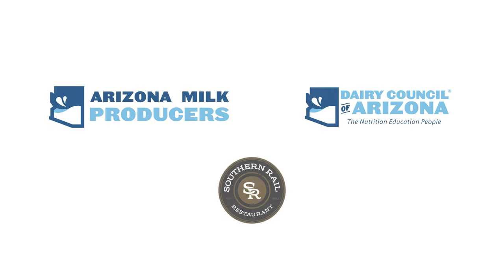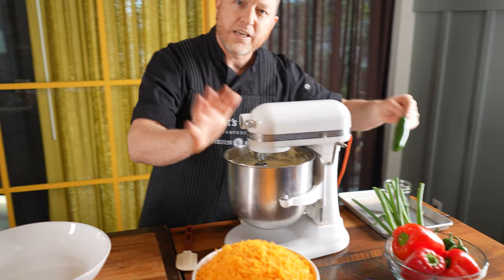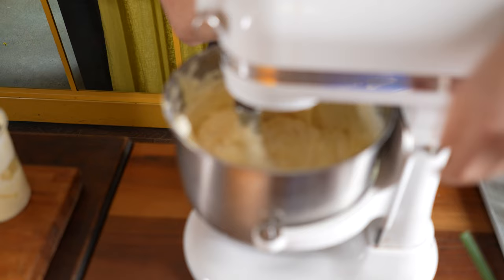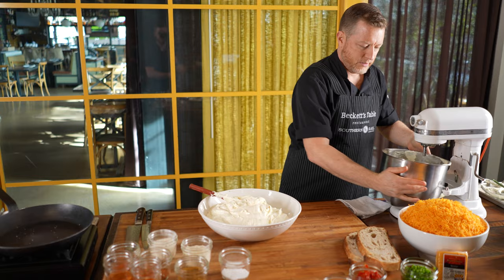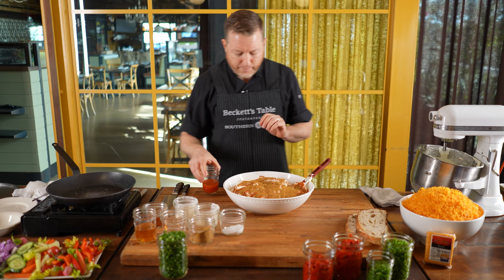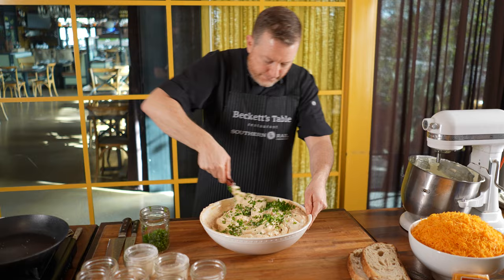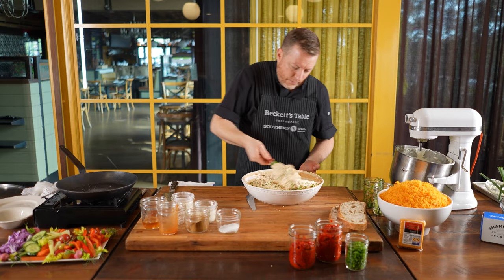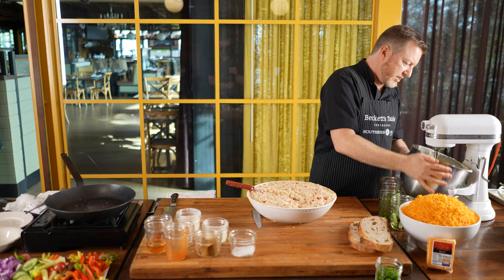Chef Justin Beckett, Southern Rail Pimento Cheese Cooking Demo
Known as the “caviar of the south”, this recipe by Chef Justin Beckett is fantastic as a spread or dip. Pimento cheese can be made days in advance and stored in the fridge to later serve with chips, crackers, toast points, or even as little tea sandwiches.
Check out one of Chef’s popular Phoenix restaurants: Southern Rail or Beckett’s Table